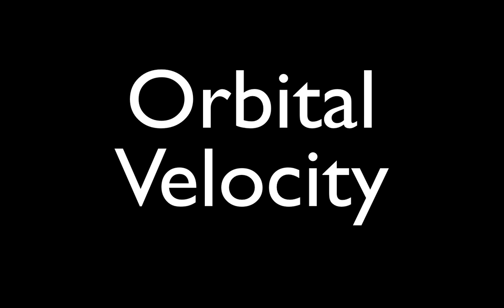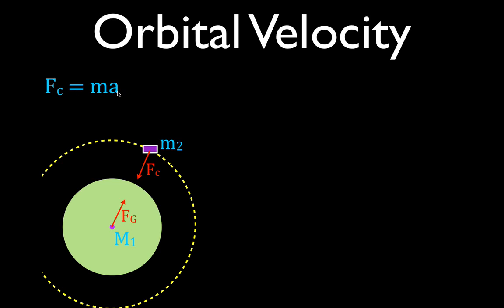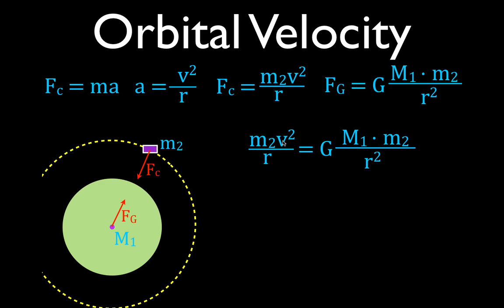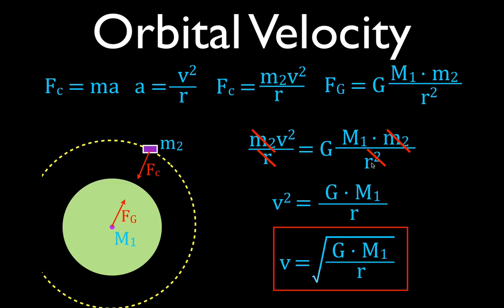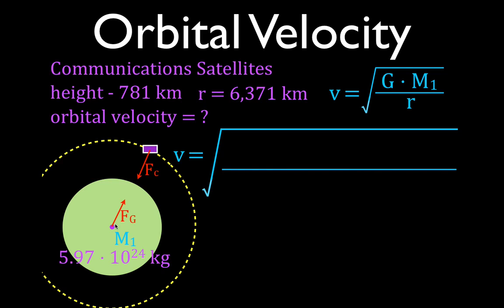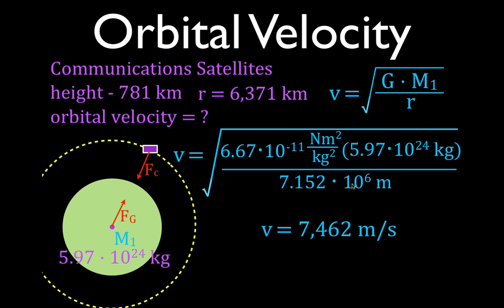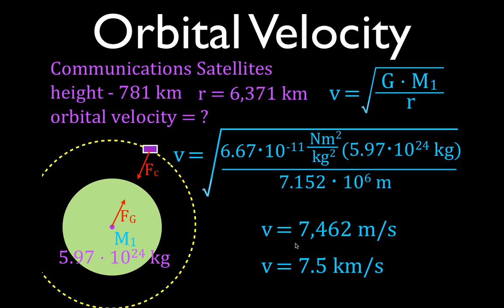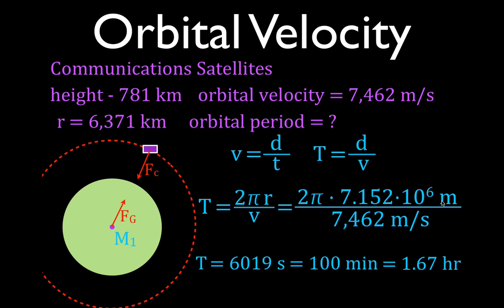Gravitation (5 of 17) Calculating Orbital Velocity of a Satellite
Shows how to calculate the orbital velocity of an object.  The equation for orbital velocity is derived from Newton's second law and Newton's Law of universal gravitation. The orbital velocity of the satellite is only dependent upon the radius of its orbit and the mass of the central object. The mass of the satellite has no effect on the orbital velocity.